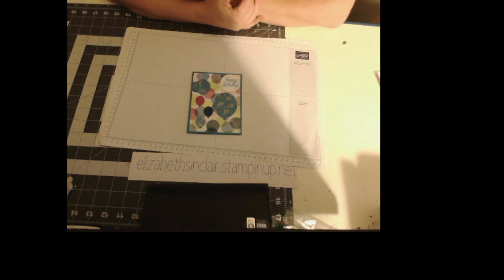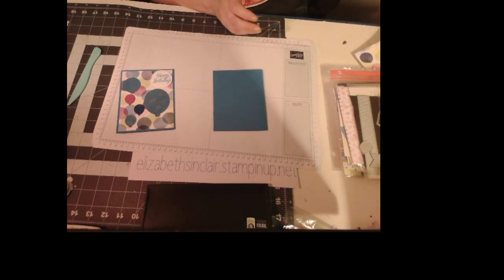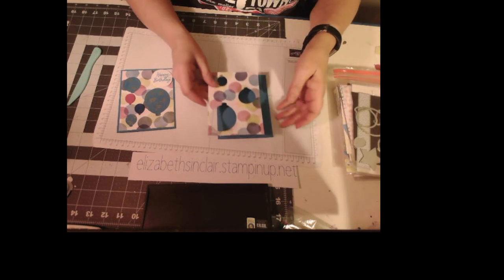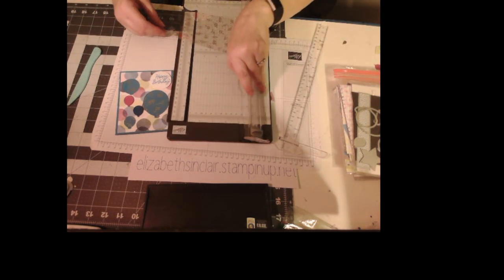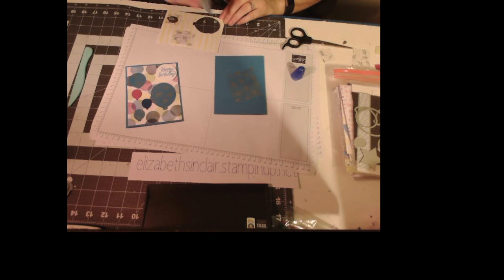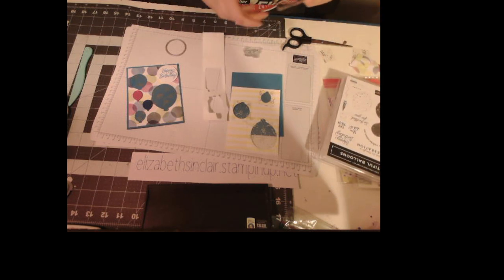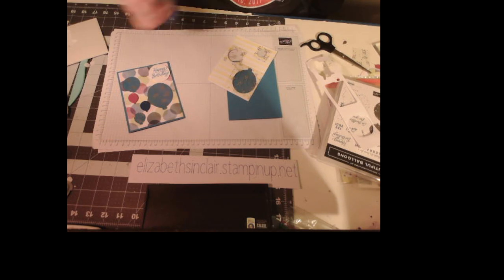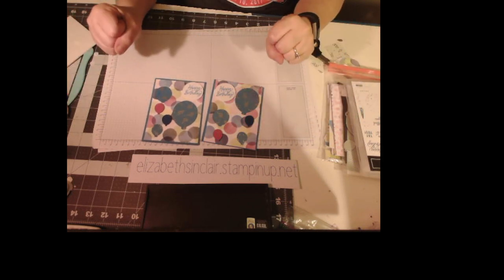happy birthday balloons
I USED THE BEAUTIFUL BALLOON SUITE ALONG WITH A DIES FROM STYLISH SHAPES FOR THE SENTIMENT